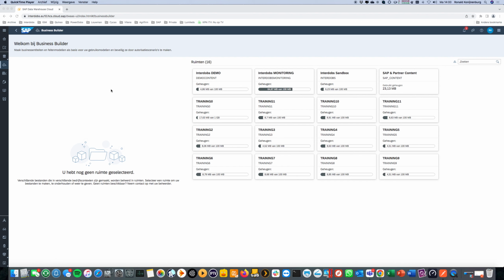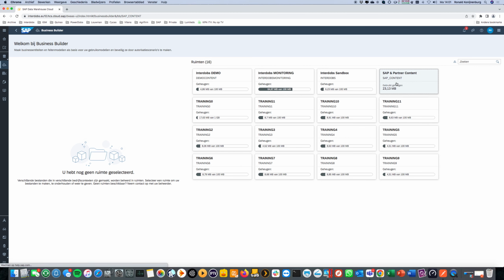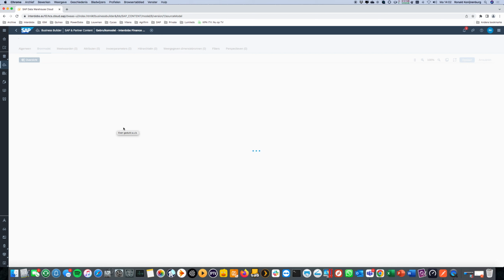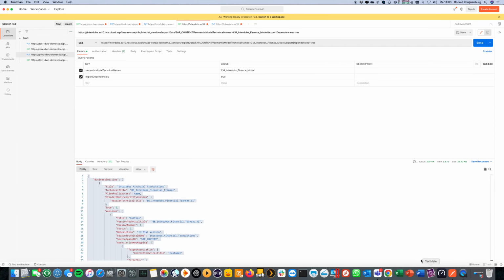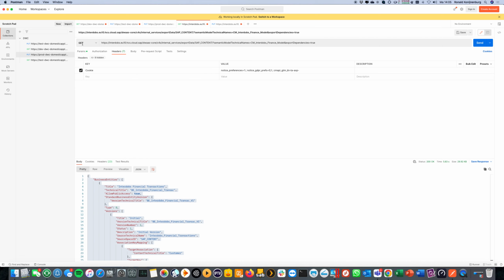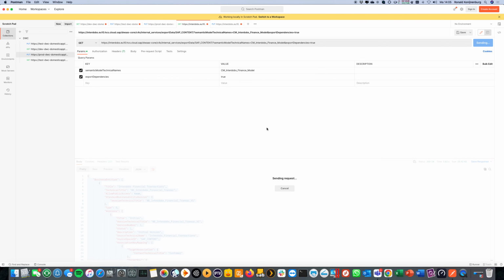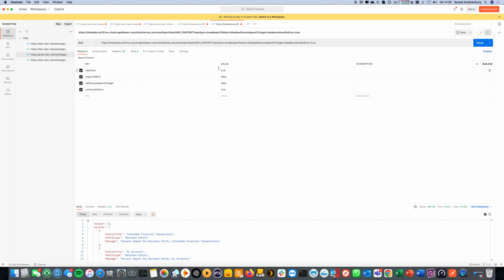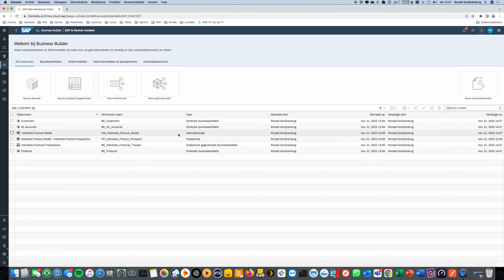SAP Data Warehouse Cloud - How to Export and Import Business Builder objects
How to export and import business builder objects by using DWC SAP APIs!

This API is created by SAP, it is available in your DWC tenant, but not officially released. Therefore, use this at your own risk.